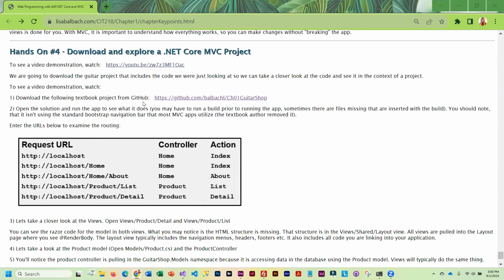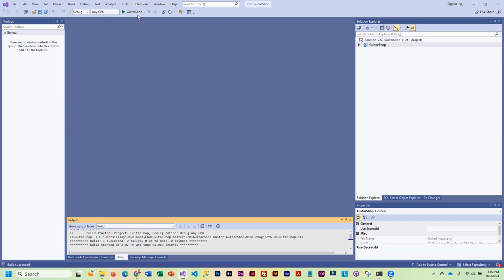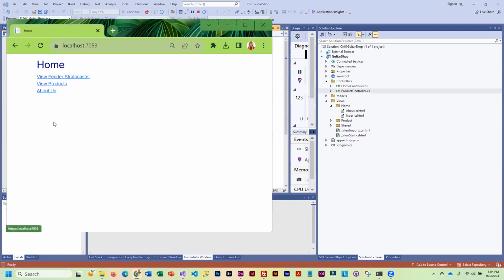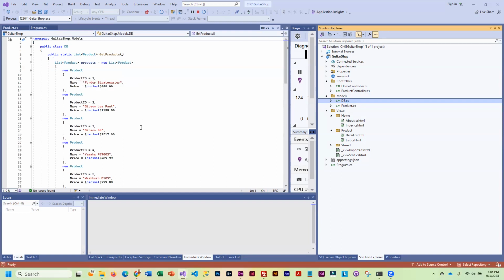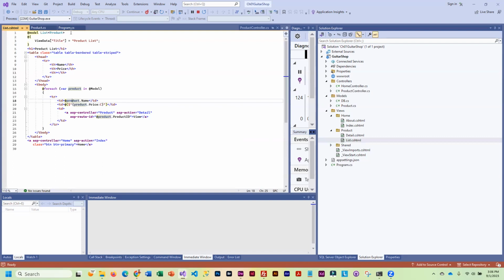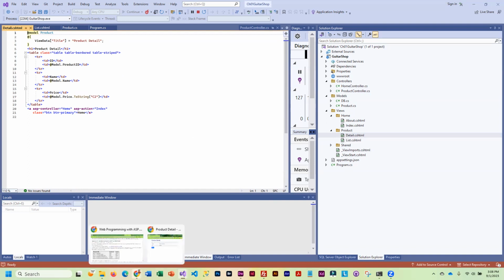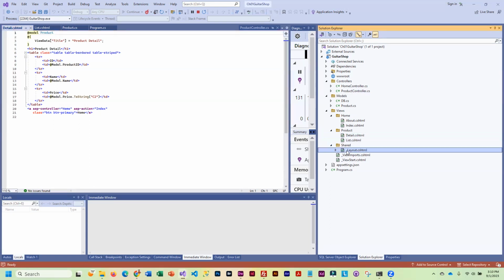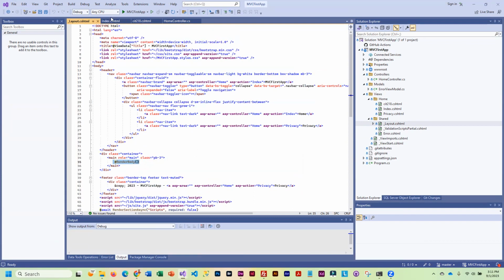HandsOn4 exploring the guitarshop app